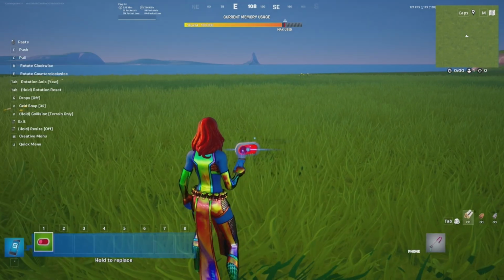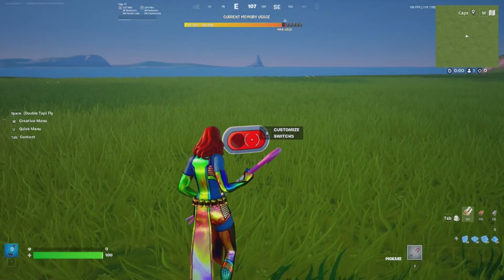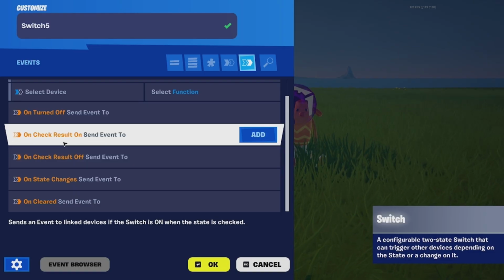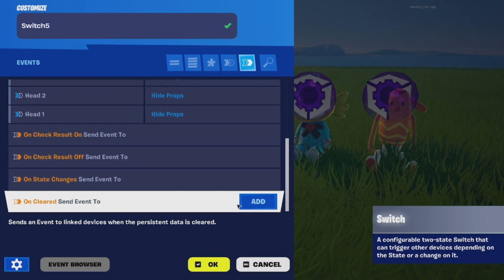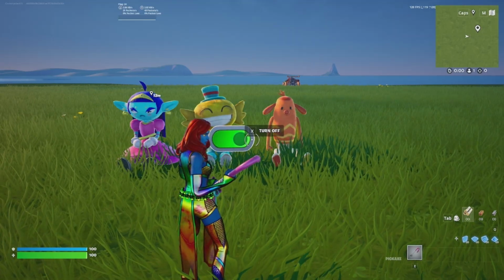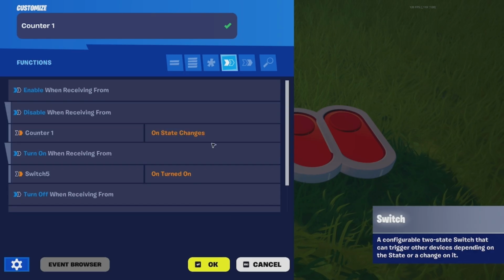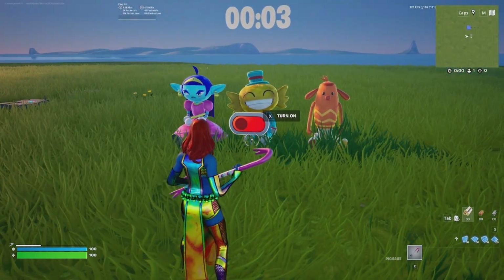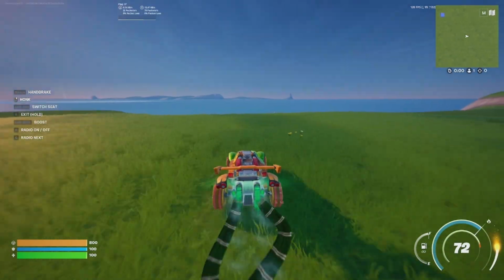How to use the Switch (Simple Guide)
Watch and enjoy as CoolNinjaDan explains the simplest parts of the switch

And also how he tell us how the switch is the best device to ever be added in Fortnite

Also this was a Emergency Video, as for my goal.